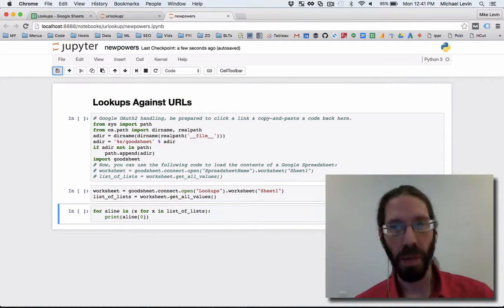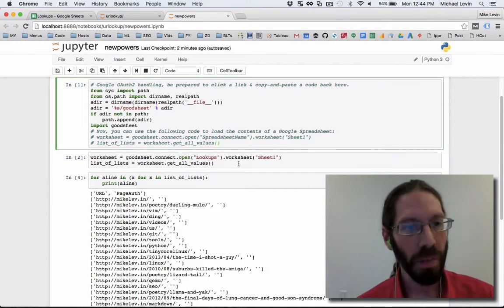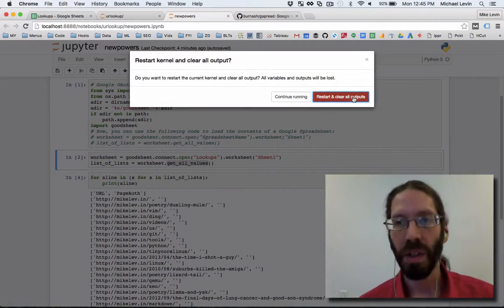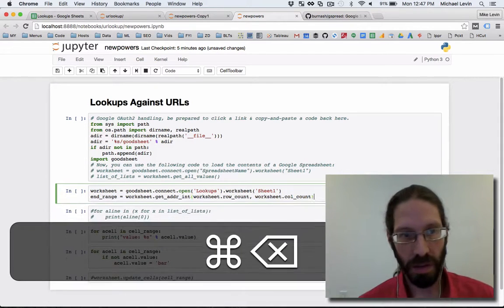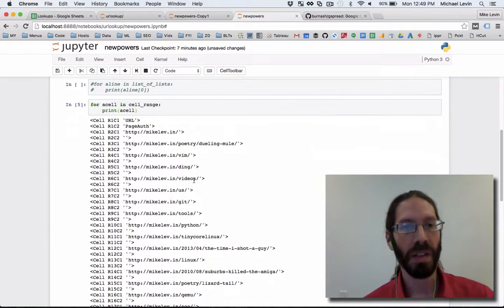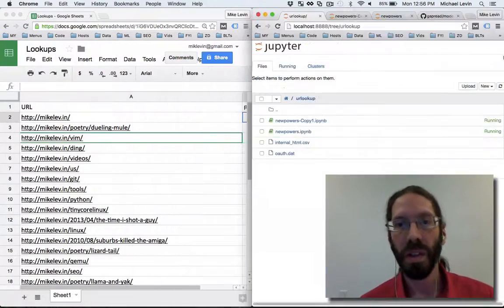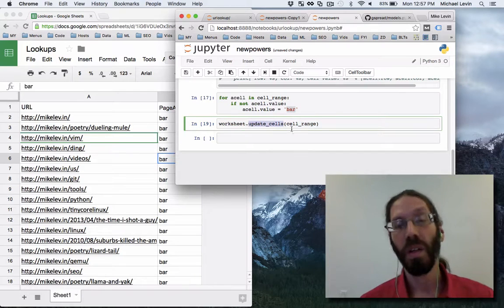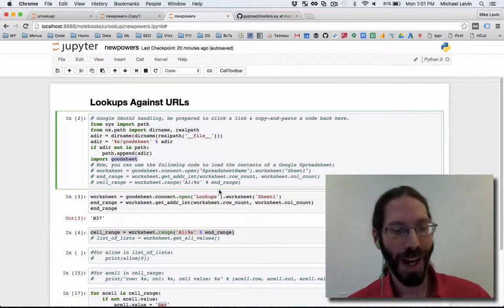Update Google Spreadsheet From Python Jupyter Notebook Tutorial Part 2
This is installment #2 of interacting with Google Spreadsheet from Jupyter Notebook using my GoodSheet package from Github, in which I batch update a cell_range selection back into GSheet.